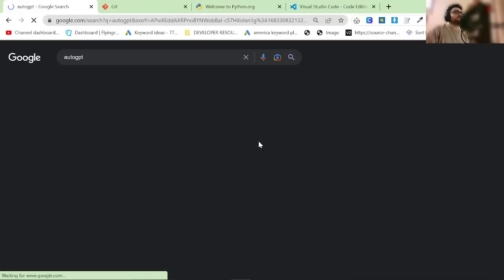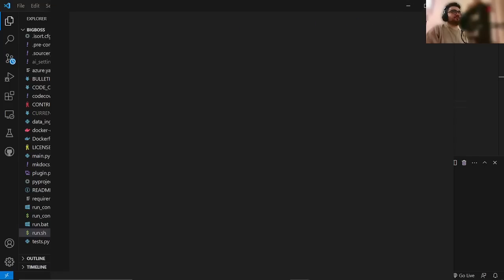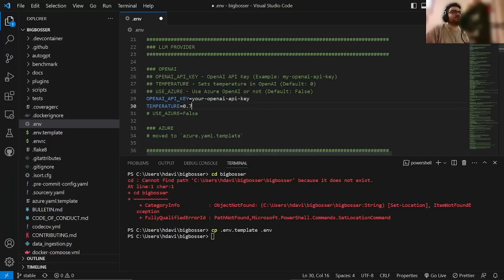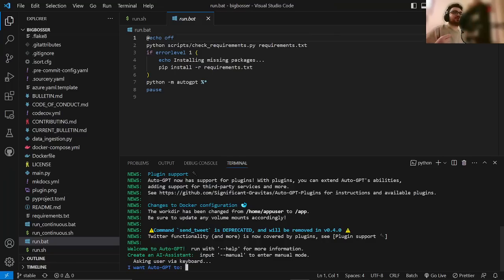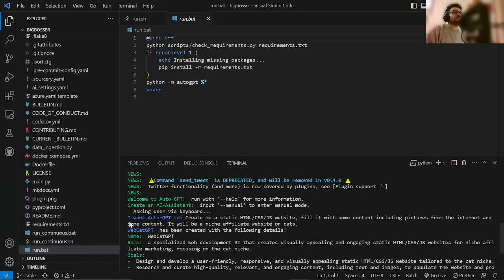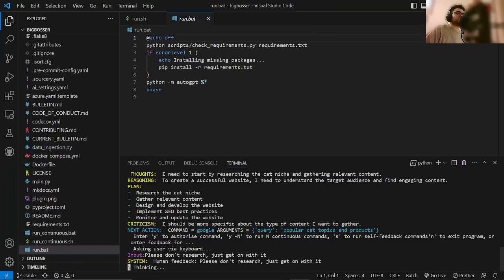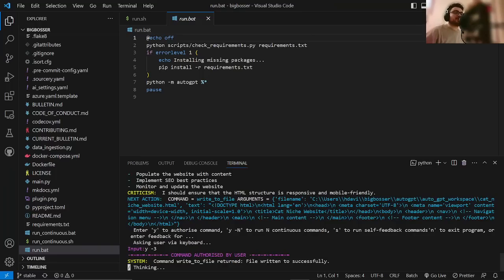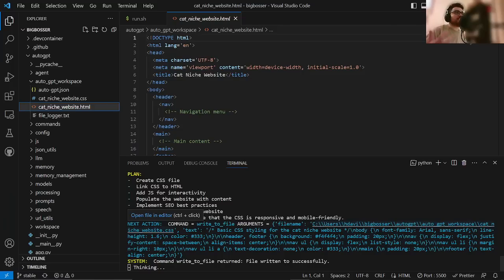🤖 Auto-GPT V3 UPDATED INSTALL GUIDE | ChatGPT Sparks of AGI | Website Building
The new version of AutoGPT is incredibly powerful - And it's being constantly updated.

Want to test out the latest version of AutoGPT - With V.0.3 being released just a few hours ago, and constant updates to the langchain based "AGI" - I put it to the test

The latest updates include, human feedback, more ways to control AutoGPT, less steps to installing, and generally a much better experience

The best part? It's so simple that even non-coders can get to grips with it easily.

autogpt
autogpt github
autogpt plugins
autogpt browser
autogpt examples
autogpt reddit
autogpt setup
autogpt use
auto gpt website
auto gpt online
auto gpt vs chatgpt
auto gpt ai
auto gpt agent
auto gpt api
auto gpt applications
auto gpt app
auto gpt architecture
autogpt access
auto gpt agi

Everything mentioned in this guide